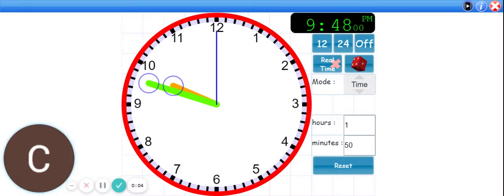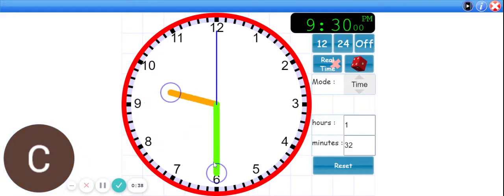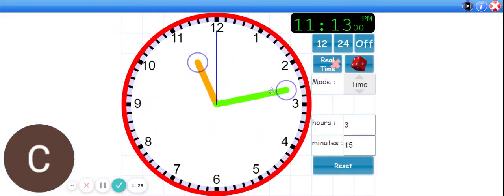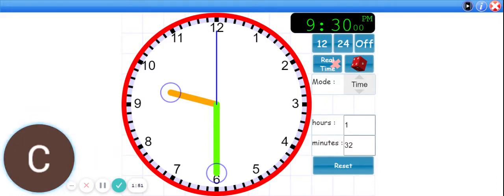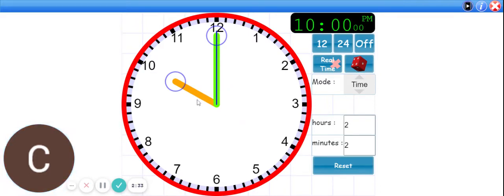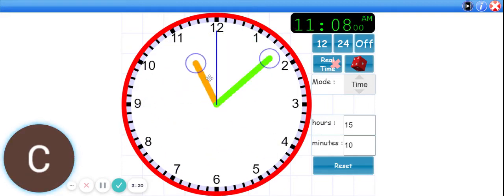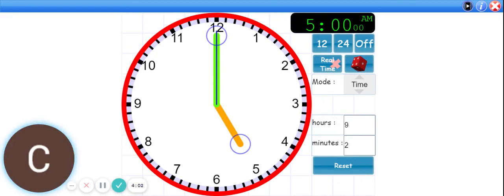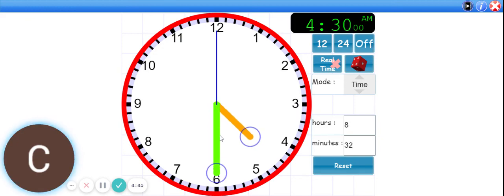Telling time half an hour earlier/ later